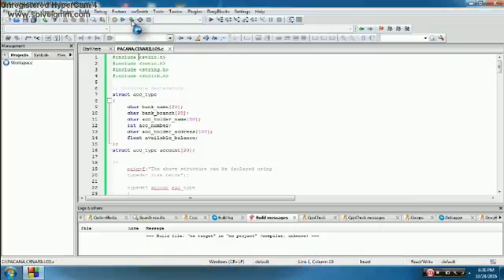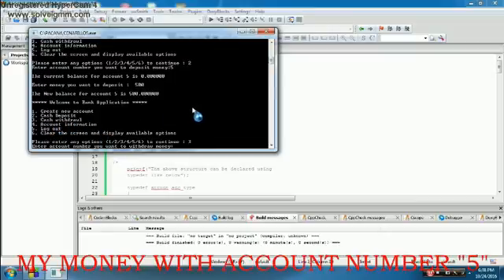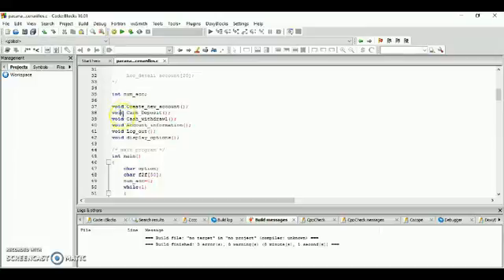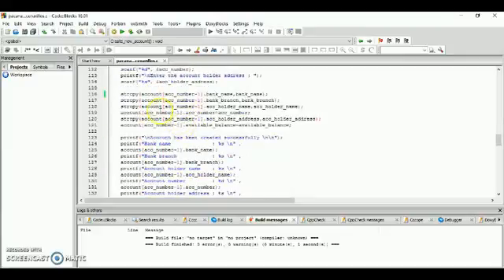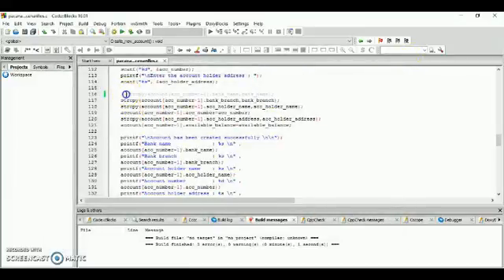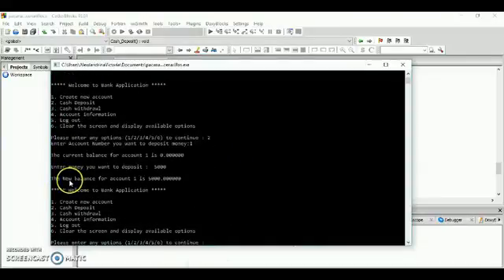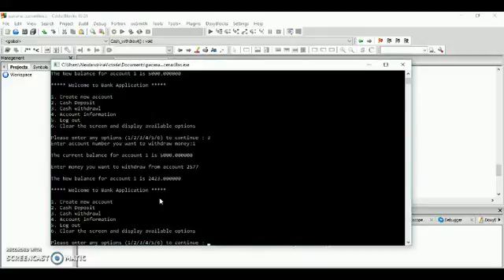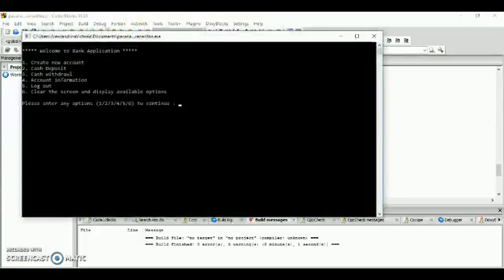(FINALS) PACAÑA,CENARILLOS PROGRAM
program bank application :)